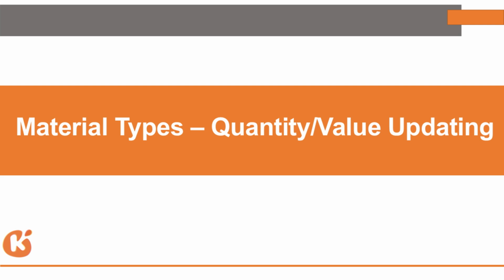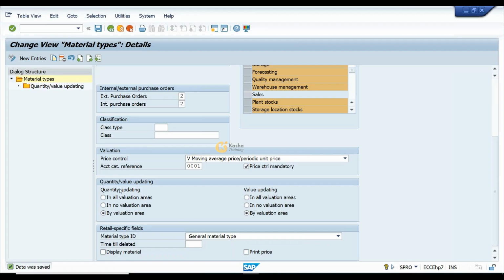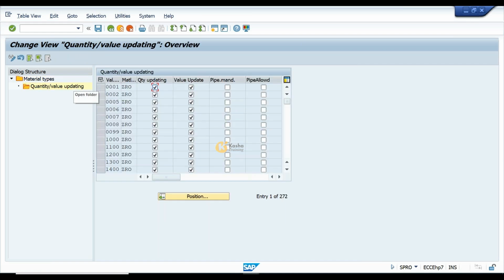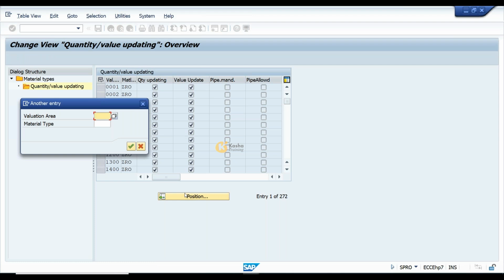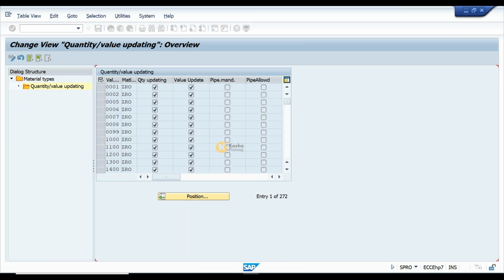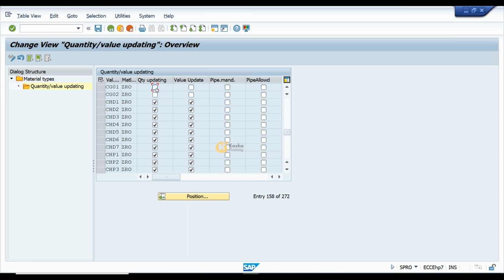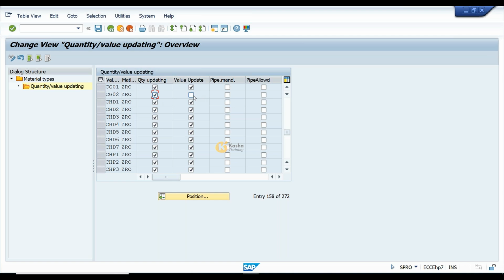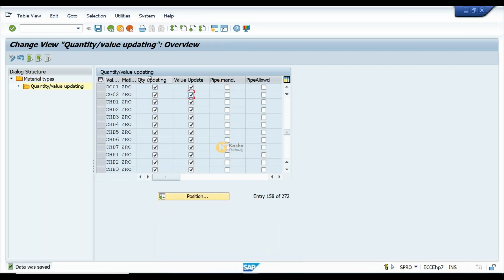Master SAP MM: Essential Training for Perfect Quantity and Value Updates!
Video Description:

🔥 Dive deep into the dynamics of SAP MM Quantity Value Updating with our latest training video! Whether you're a professional or a beginner, this guide is tailored just for you! 🚀
👉 Ever wondered how to efficiently manage material stocks in SAP? Struggling with inconsistent inventory data? Our comprehensive tutorial on SAP Material Management (MM) regarding Quantity and Value Updating is what you need to streamline your inventory management processes!

In this essential training video, you'll learn:

• The Basics of SAP MM: Understand the structure and components crucial for inventory management.
• Quantity & Value Updating: Discover how these crucial updates work hand in hand to maintain accurate inventory records.
• Common Pitfalls & Solutions: Get insights on typical mistakes made during data updates and how to avoid them.
• Step-by-Step Guide: Follow our easy-to-understand steps to master quantity and value updating processes.
• Practical Tips & Tricks: Enhance your skill set with expert advice and insider tricks to optimize your SAP MM operations.
• 📈 Real-Life Scenarios: See how these practices are applied in real business situations to ensure you're ready for real-world challenges.
This video is a goldmine of information, designed explicitly with details to help you become proficient in managing and updating inventory within SAP's MM module, ensuring the accuracy and reliability of your company’s data.

🌟 Why this video is a must-watch:

• It’s packed with actionable advice that can be implemented immediately.
• Reduces discrepancies in inventory records.
• Saves time and cost for your business by optimizing inventory management processes.
💡 Remember, maintaining accurate inventory records is pivotal for the operational efficiency and financial success of any business. This tutorial will equip you with the knowledge and skills to ensure your inventory's quantity and value are always in sync!

🎯 Timestamps (Jump to any section of your interest!):
00:00 Introduction
00:15 Quantity/Value Updating

Join the journey to mastering SAP MM and enhancing your professional skills today!
Unlock the potential of your ERP skills with our tailored tutorials and become a leader in inventory management! 🌐💪